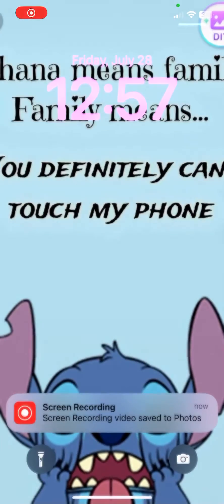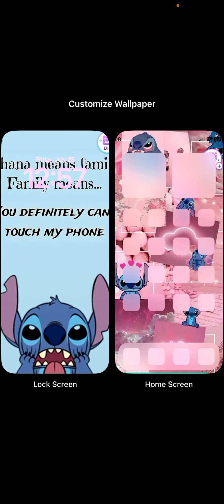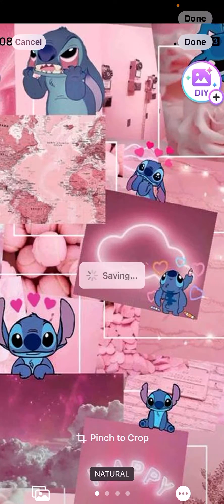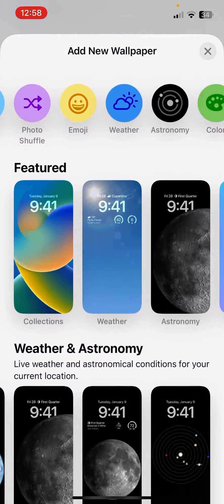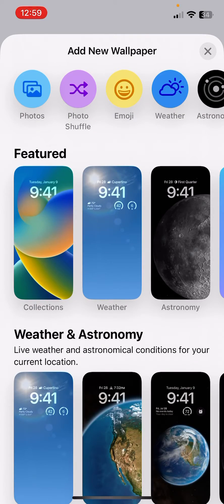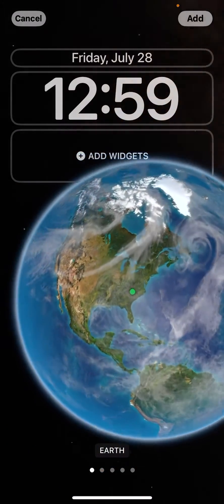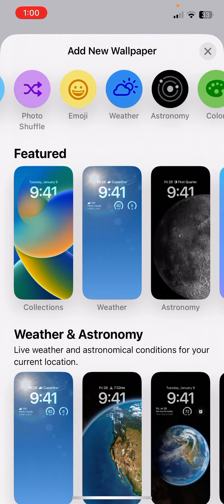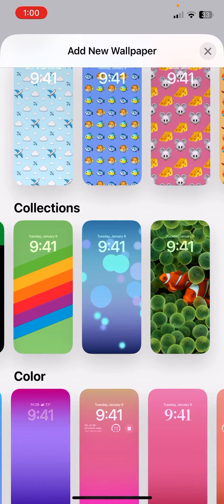How to change your home screen and background